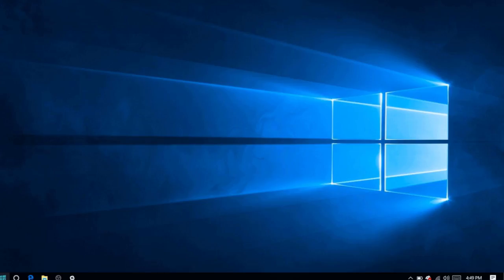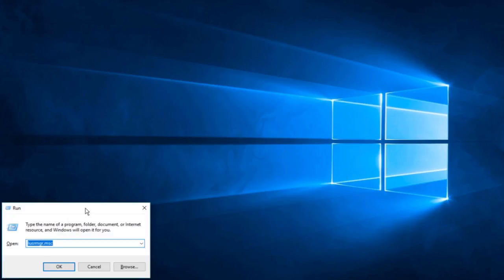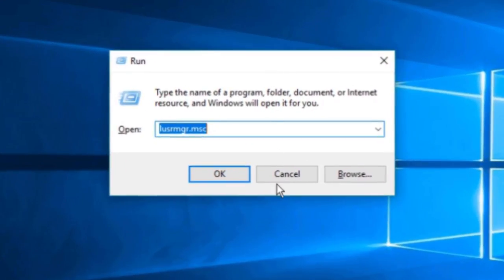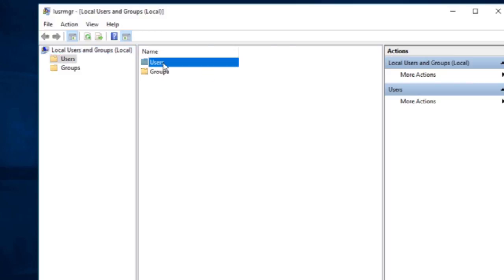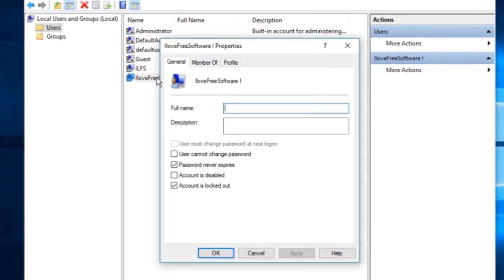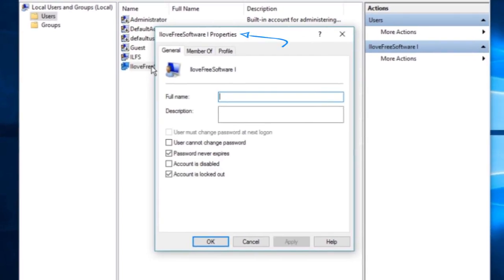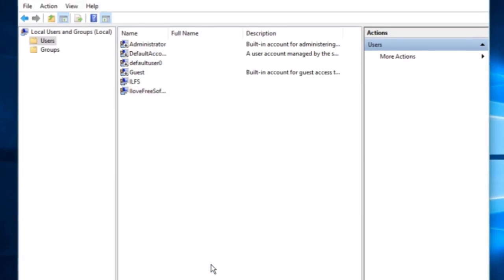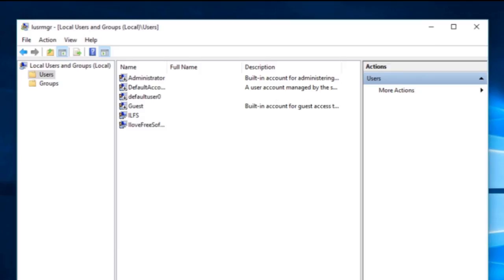How to unlock a locked account in Windows 10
First of all Login to your main account (administrator account) in Windows 10 and open Run Command. Now type “lusrmgr.msc“ in the run command box and press enter. Local Users and Groups window will open. Simply double click on the User Folder to expand. Now double-click the account which is locked.

Properties window of that particular account will open. Here you will see that the Option "Account is locked out" is select. Simply we need to uncheck this box and Click on OK.

That's it, your locked account is successfully unlocked now and you can login with that account easily.

We have also done video on How to set total number of failed login attempts in Windows 10, You can watch it over Here.